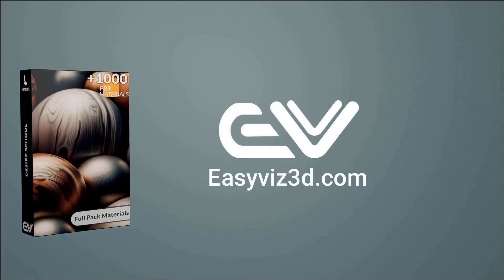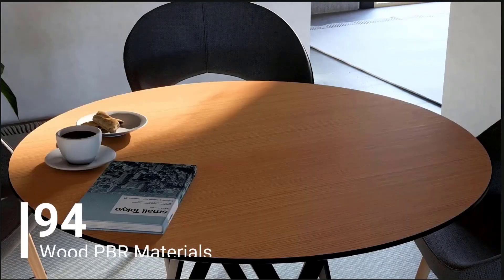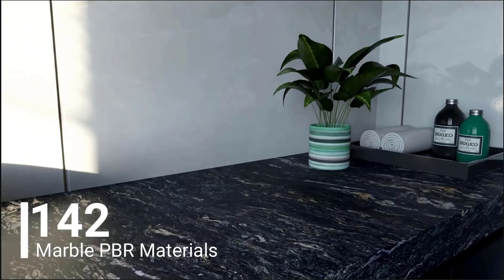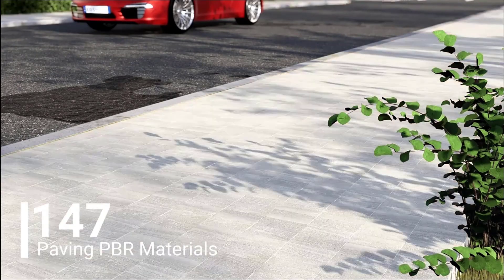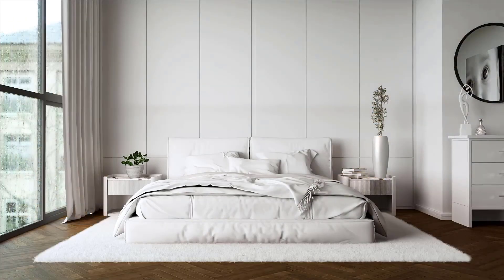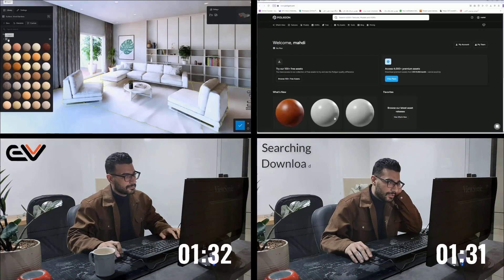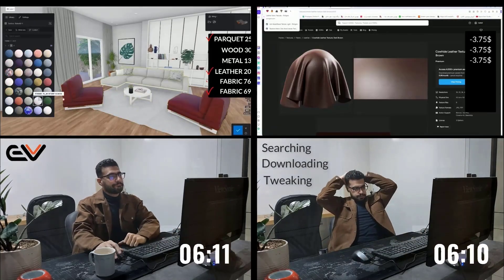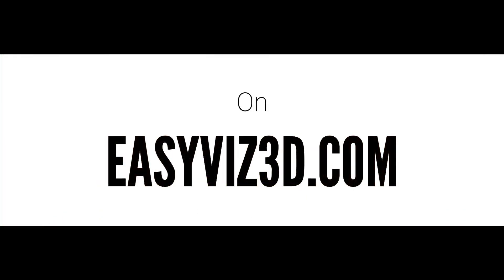download lumion material - 1000 PBR lumion material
Compatible with Lumion 2024 , lumion 2023, lumion 12, lumion 11,lumion 10.5
1000 High-Quality PBR lumion Materials – Ready to Use!

In this video, we present an incredible package of 1000 PBR materials exclusively designed for Lumion! Each material is crafted with high-quality textures and pre-optimized for immediate use in your Lumion projects.

This package comes with a detailed catalog showcasing all materials rendered in a realistic Lumion scene. The catalog simplifies your workflow, letting you preview and select the perfect material effortlessly, saving you time and boosting your productivity.

Whether you're working on architectural visualizations or creative projects, these materials are your go-to solution for achieving stunning, professional results.